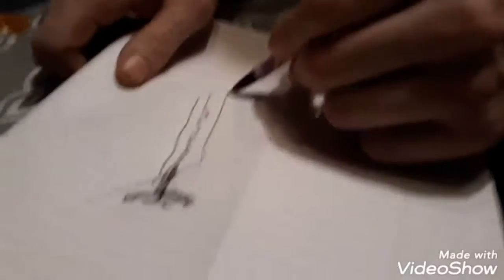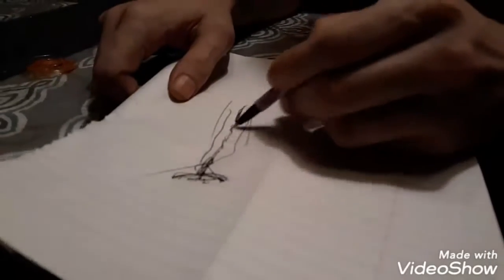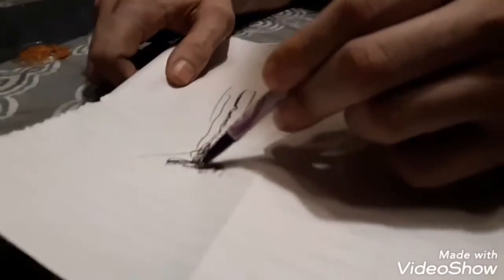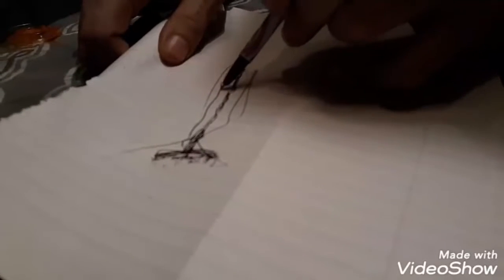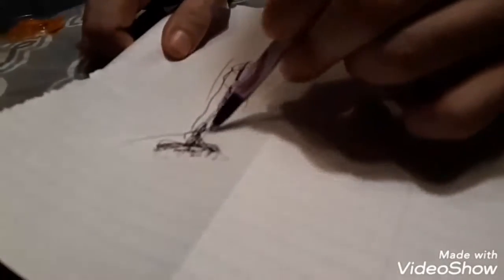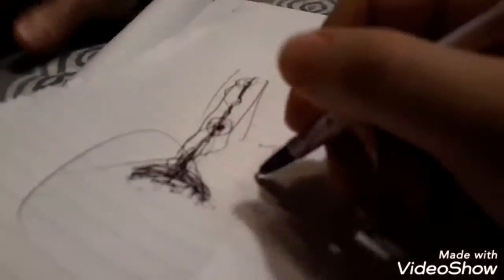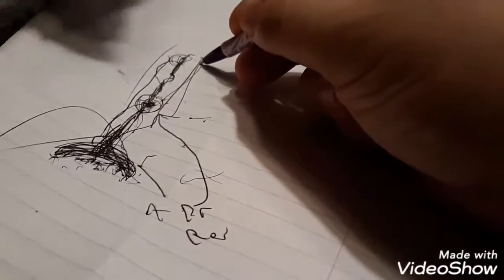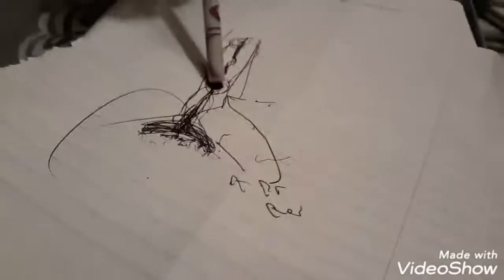RYAN EXPLAINS CONCIOUSNESS